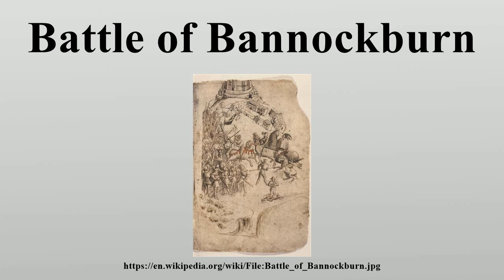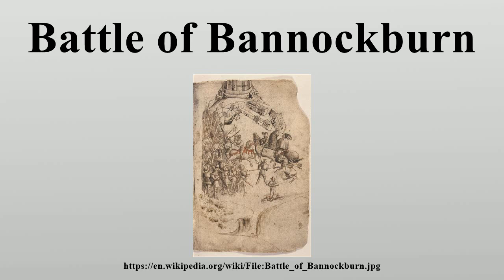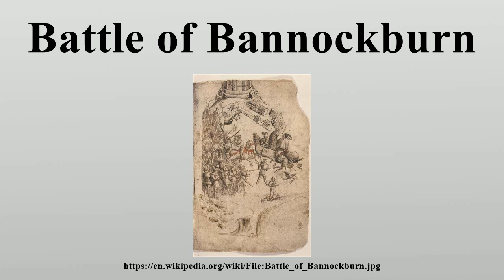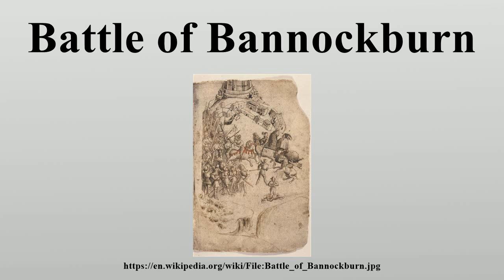Battle of Bannockburn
The Battle of Bannockburn (Blàr Allt nam Bànag, often mistakenly called Blàr Allt a' Bhonnaich in Scottish Gaelic) (24 June 1314) was a significant Scottish victory in the First War of Scottish Independence, and a landmark in Scottish history.

Image-Copyright-Info
Image is in public domain
Author-Info:   Unknown
Image-Copyright-Info